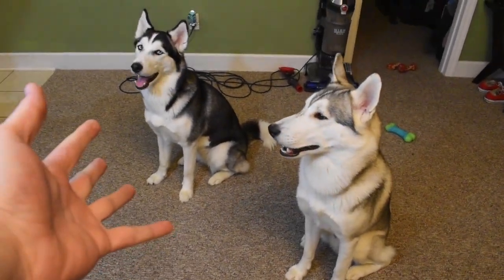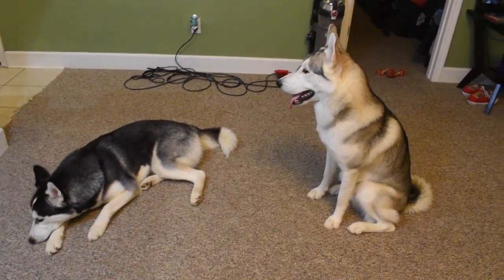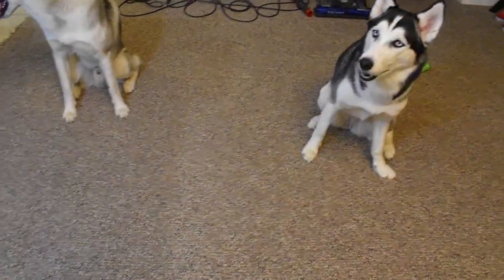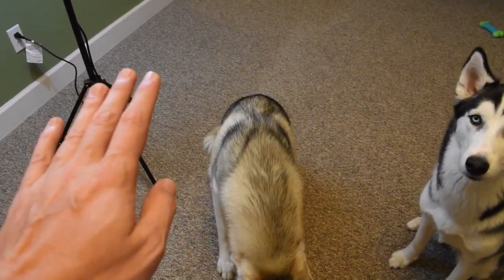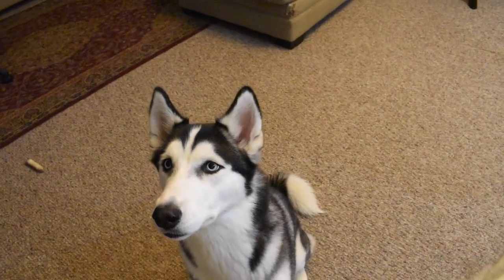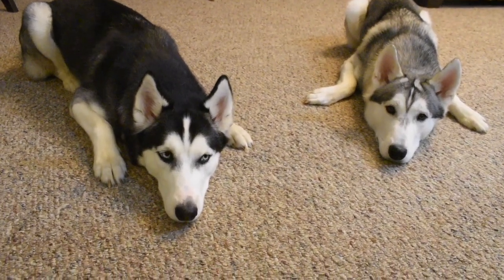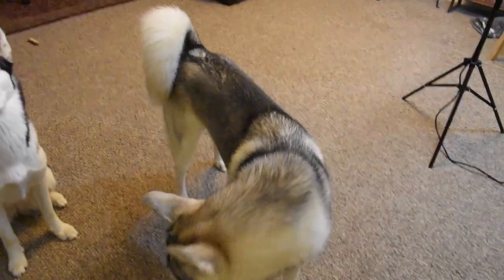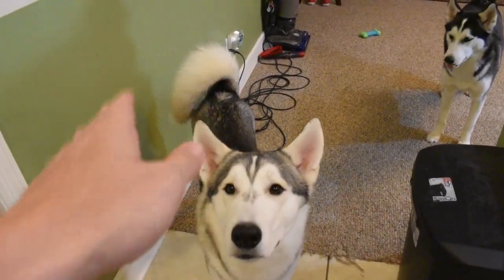Teach Your Husky To STAY! - (Siberian Husky Tricks)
HUSKY GEAR!

The BEST Siberian Husky Toys
The TASTIEST treats for dogs
ALTERNATIVE to e-collars

Visit Our Instagram: Instagram.com/Sixtyformula